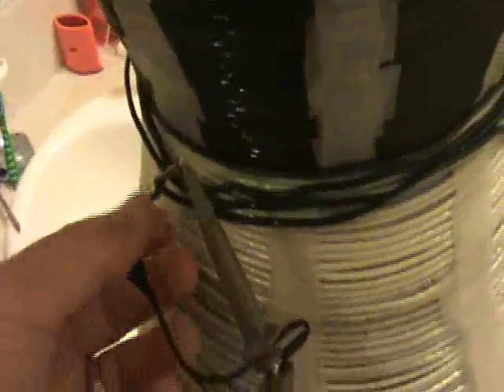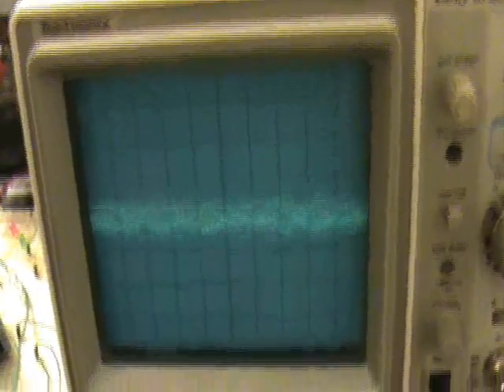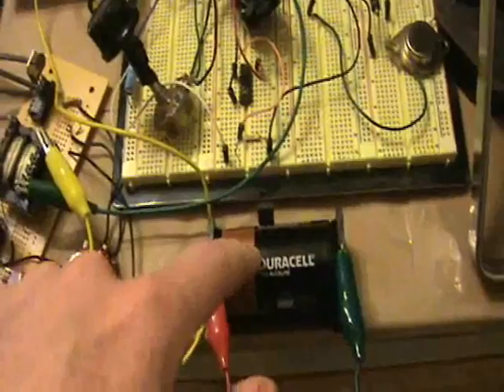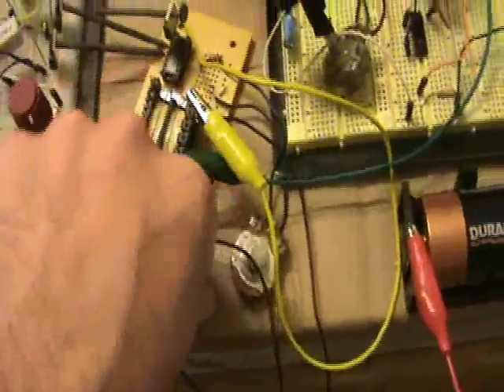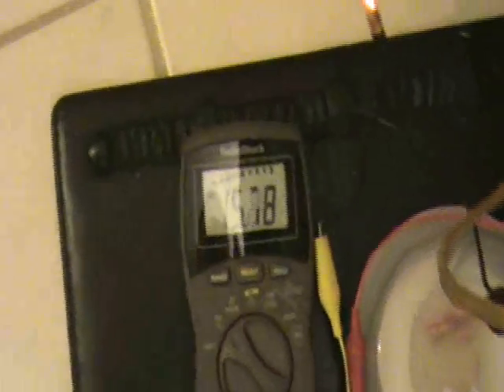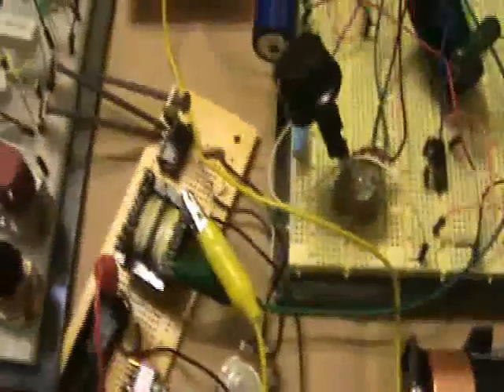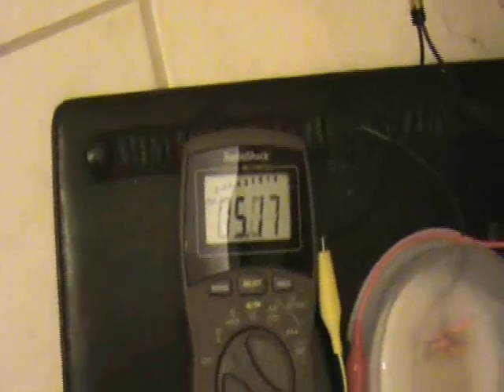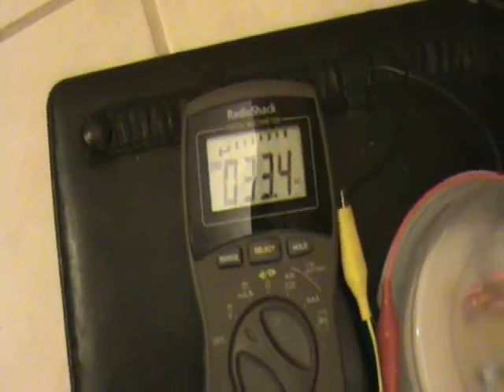Ep. 15 - Bashar Free Energy Space-Time Antenna (Give a Little, Get a Little)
In this episode, I do a brief experiment to show that if you stimulate the coil with low-power, high-voltage, the reception improves. I imagine a spinning vortex that cork-screws CW and then CCW in both cones -- but I haven't done any equations. There are some Walter Russel videos that show this sort of thing. Even after removing power, the gain is there for a time ... and power is pulled from the coil for a time ... far longer than the LR time constant would predict.